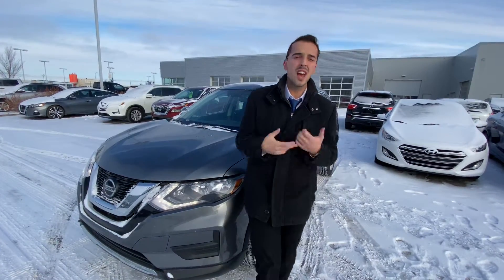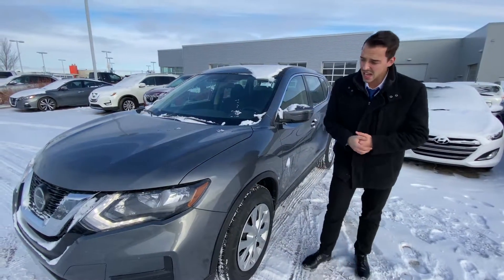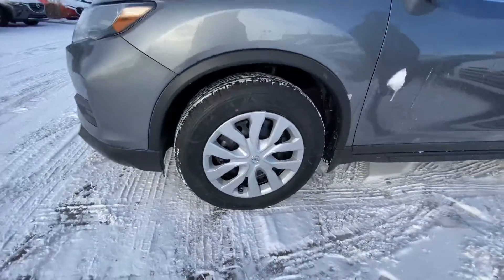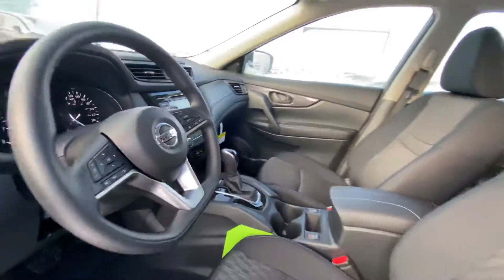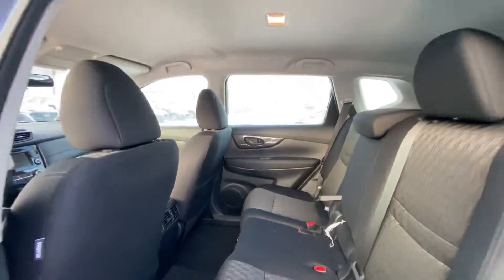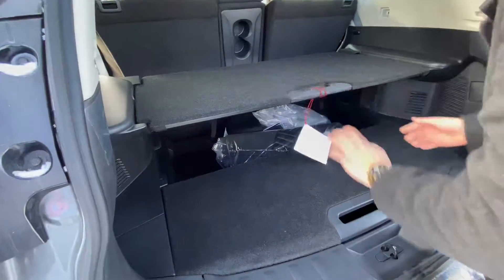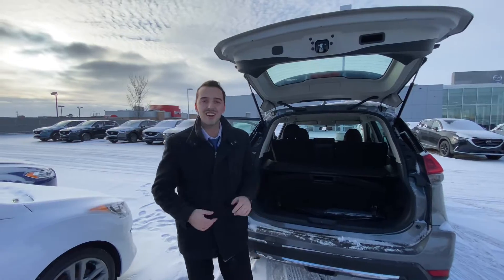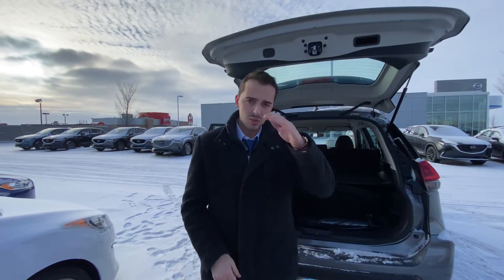2020 Nissan Rogue